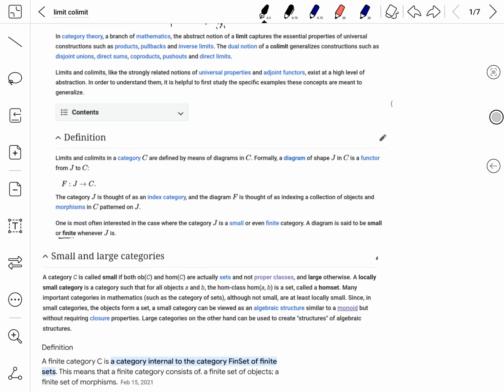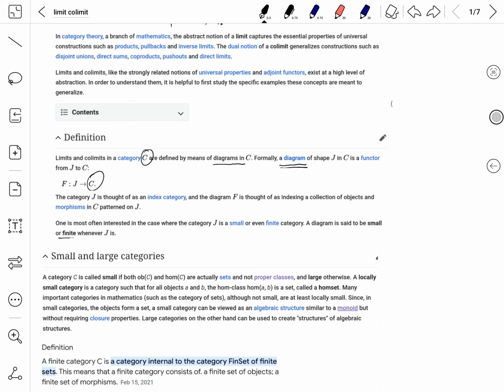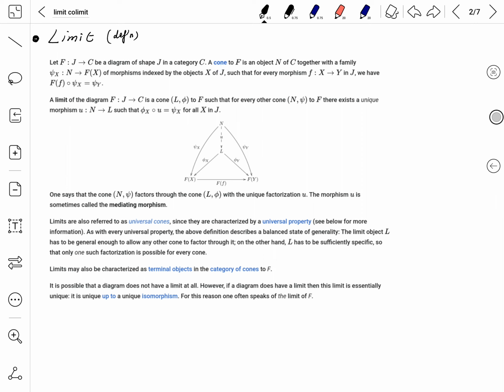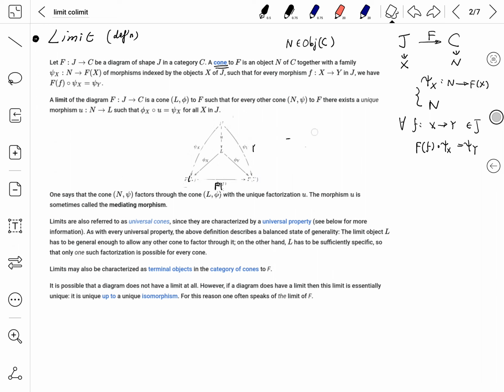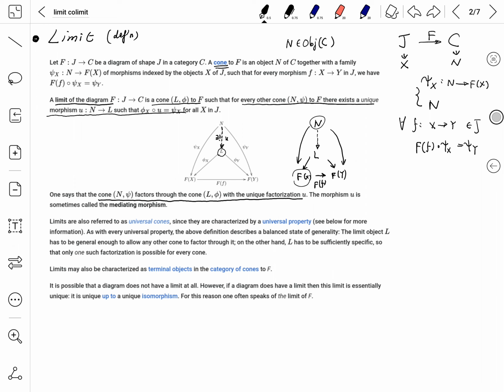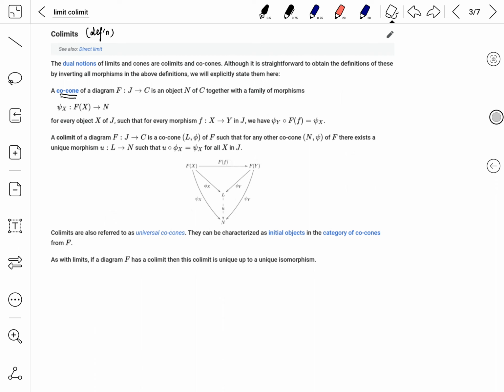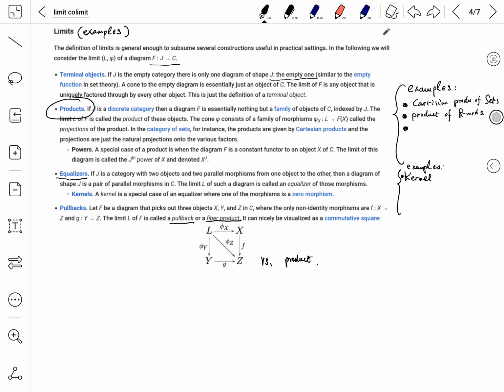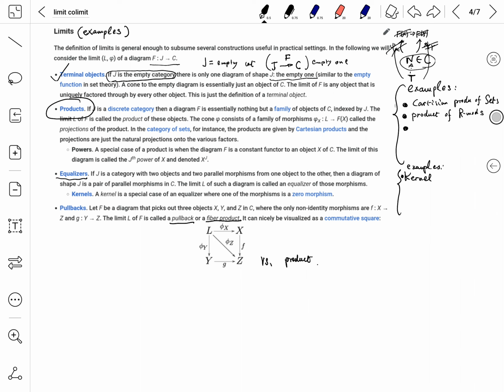limit and colimit (3-1)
We recall definitions of limits and colimits and discuss how different choice of indexing category J give different diagrams and hence give different examples of limits or colimits. We also describe inverse limit as right adjoint functor to "trivial diagram" functor. Pictures from Wiki.